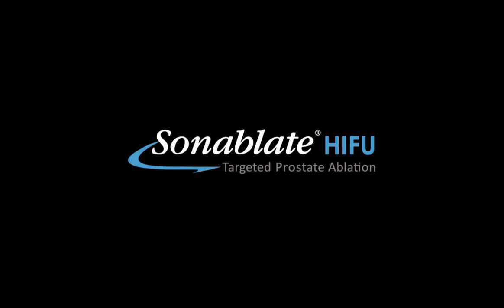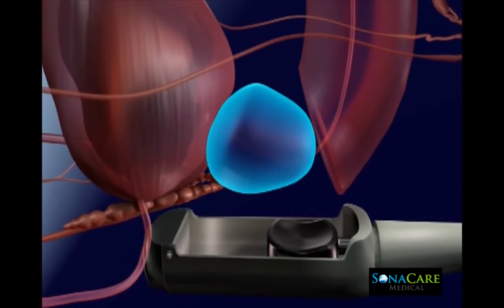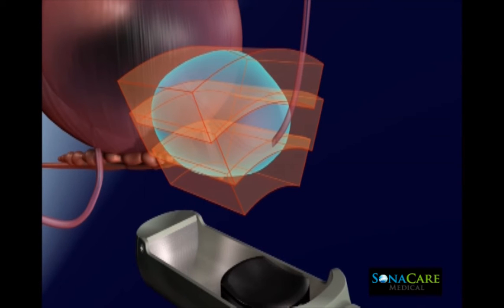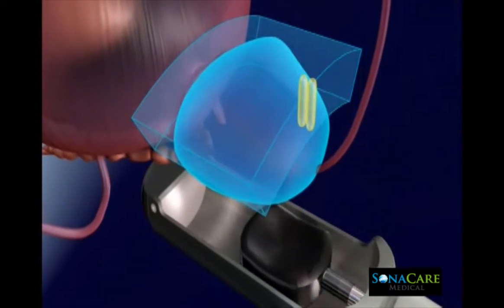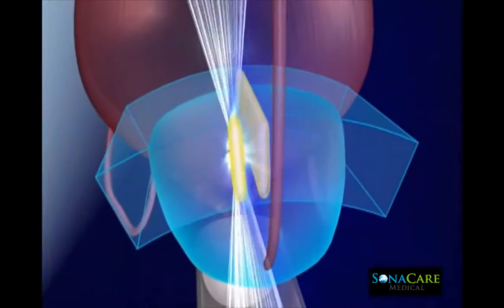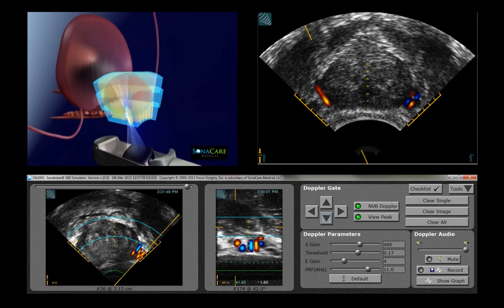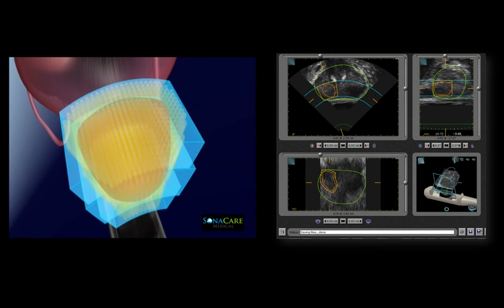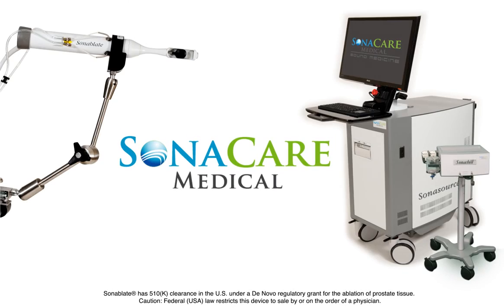Sonablate HIFU Prostate Treatment 2016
HIFU, which stands for high intensity focused ultrasound, is a non-invasive treatment for prostate cancer with low risk of side effects such as erectile dysfunction and urinary control issues.